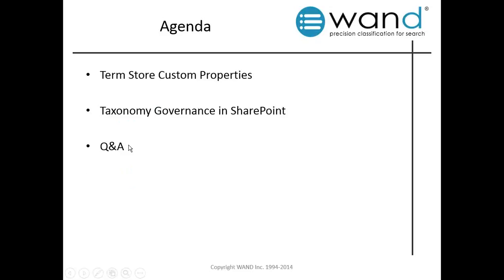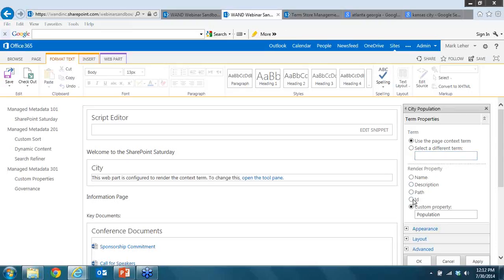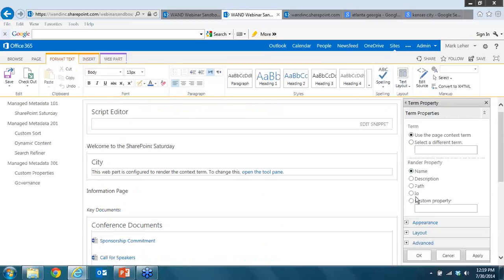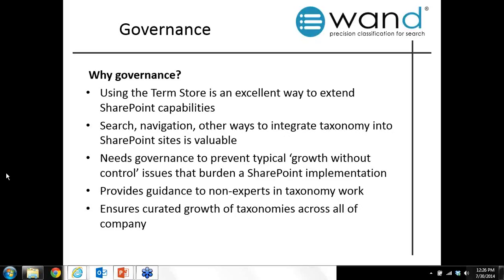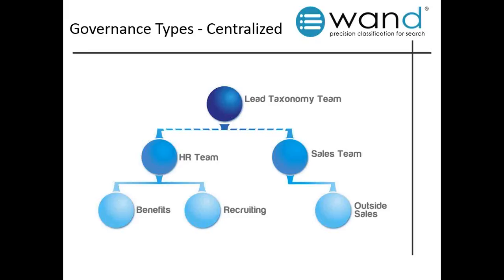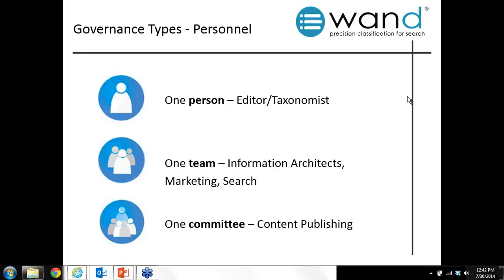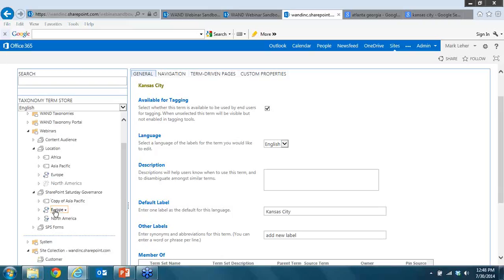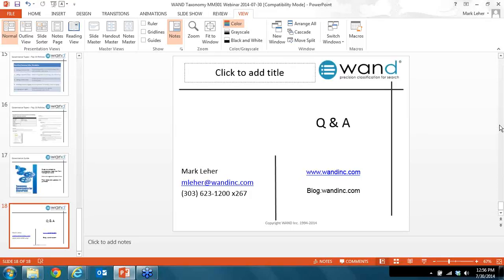Managed Metadata 301: Taxonomy Governance and Term Store Custom Properties in Share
This webinar is the third in a series following “Managed Metadata 101: Taxonomies and Tagging in SharePoint” and “Managed Metadata 201: Advanced Taxonomy in SharePoint”

Just as a SharePoint implementation should have a governance plan, a SharePoint taxonomy should be governed as well. Most companies don’t have the experts or the know-how in place. This webinar will get you started on the path to properly govern taxonomies in SharePoint 2010, 2013 and Online.

In this webinar, we’ll take a deep dive into taxonomy governance frameworks for SharePoint, including best practices, policies and procedures, and setting up a taxonomy governance team. You’ll learn who should be involved with taxonomy governance and what those people should be doing to ensure that the SharePoint taxonomy you’ve set up can continue to grow.

We’ll take a brief break from governance to look at another SharePoint Term Store advanced topic and walk through how to use the Custom Properties feature in the term store.

Presented by Mark Leher, COO of WAND, Inc. and Mike Doane, Founder of Term Management, LLC.

Suggested prerequisite: “Managed Metadata 101: Taxonomies and Tagging in Sharepoint”
And “Managed Metadata 201: Advanced Taxonomy in SharePoint”